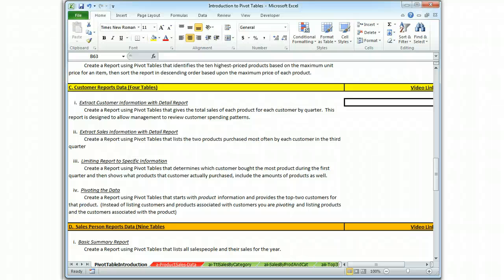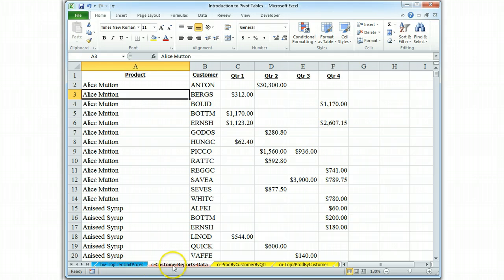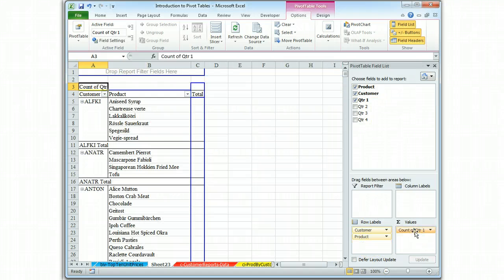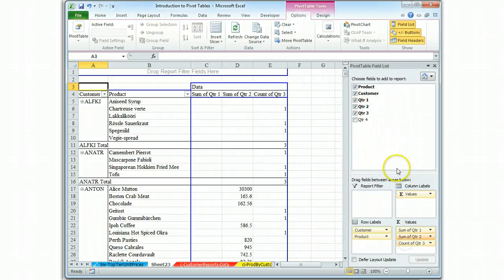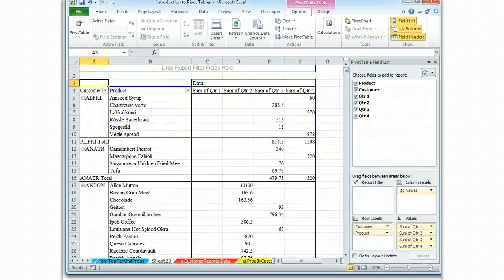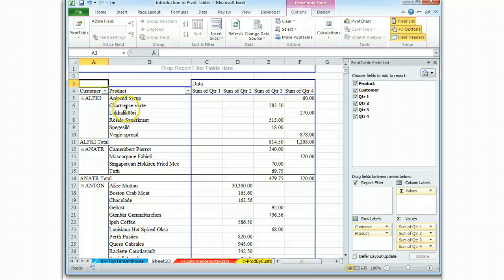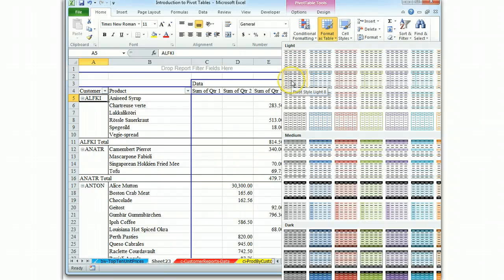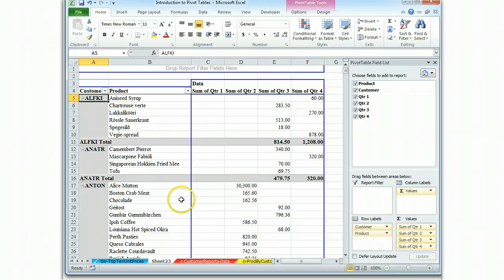Tutorial for Pivot Table C1--Customer Report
This table demonstrates how to extract a customer's buying pattern by using the sum of sales in given quarters and linking this to a report that shows each customer's purchases.